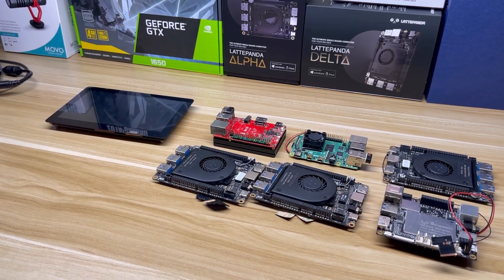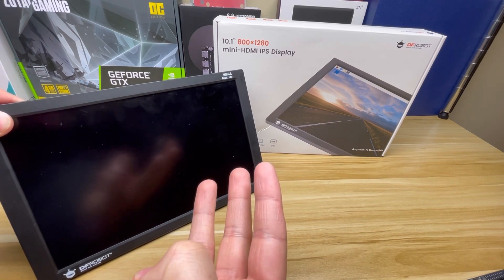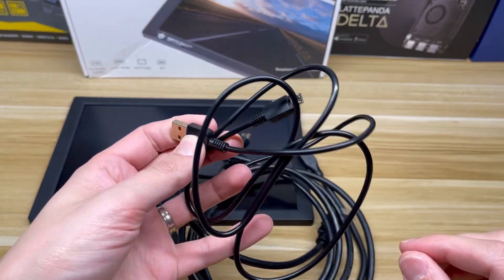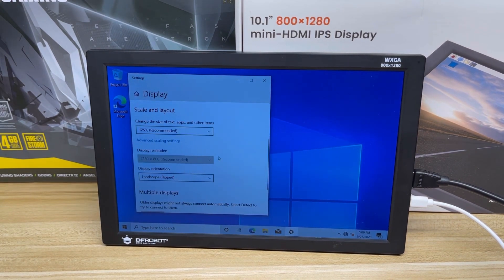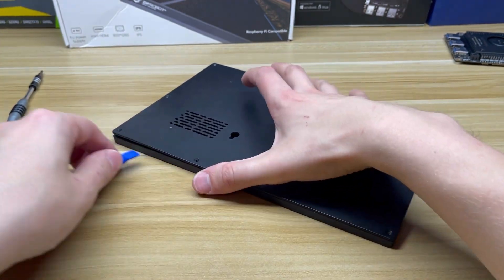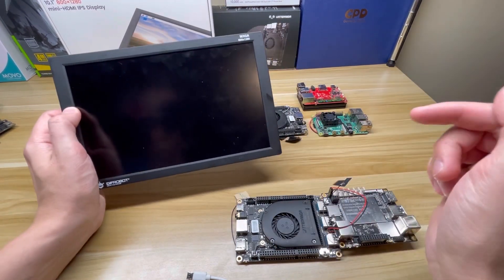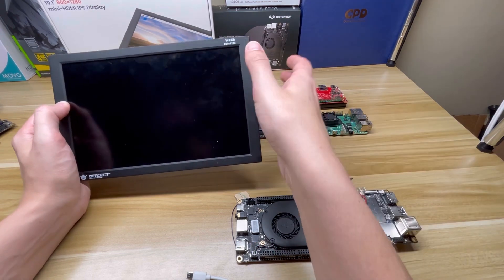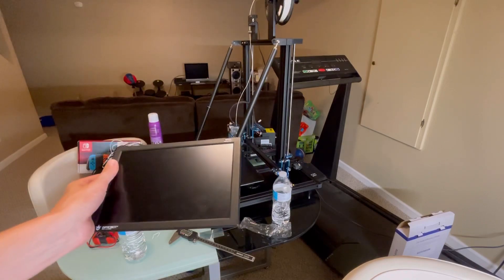10.1” Mini HDMI Display from DFRobot Review - A Great SBC Display!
In this video we take a look at the 10.1” Mini HDMI display from DFRobot! It’s a perfect companion for your SBC... provided you have the right one.

Lattepanda Alpha
Lattepanda Delta
Raspberry pi 4